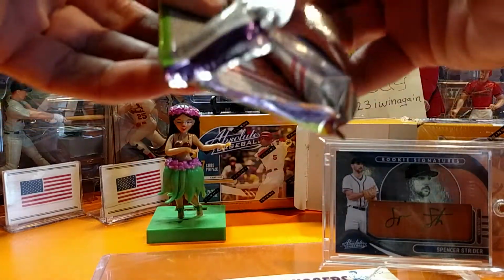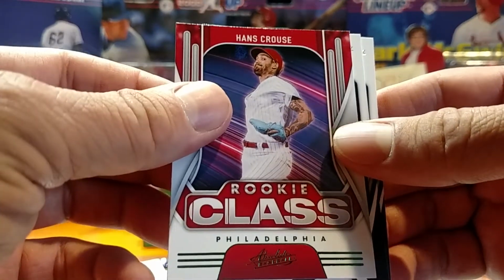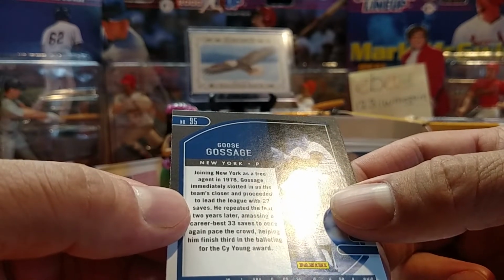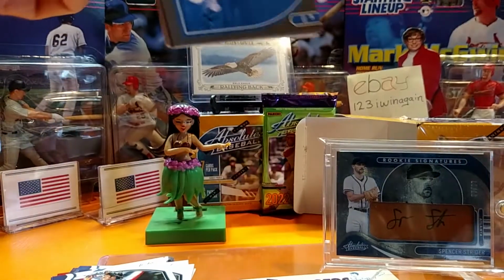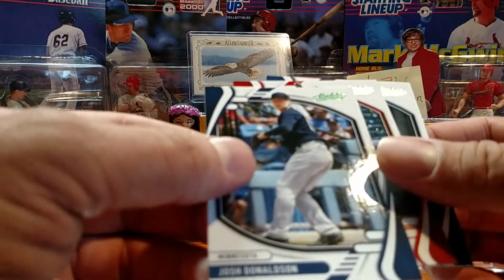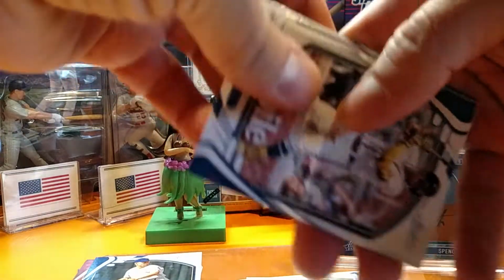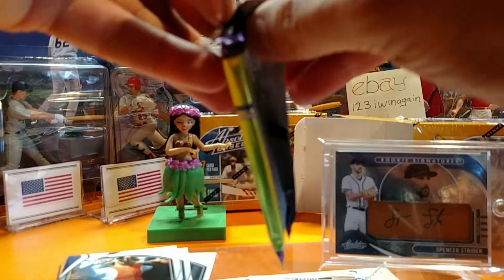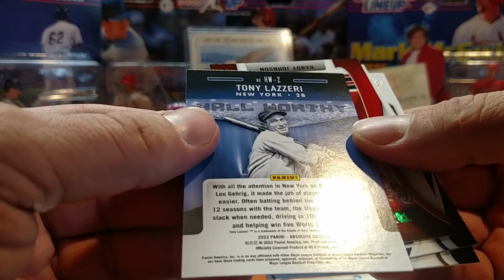Absolute 2⚾22 Blaster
Exclusive Lava parallels